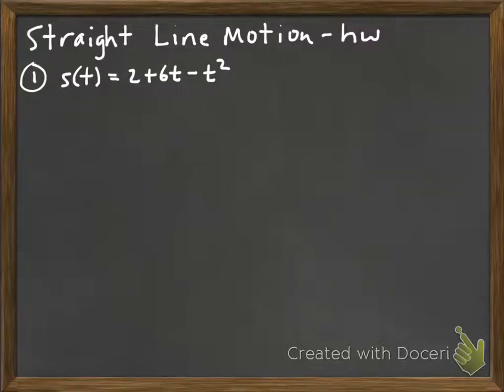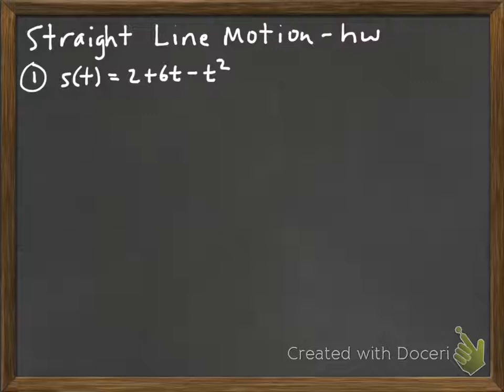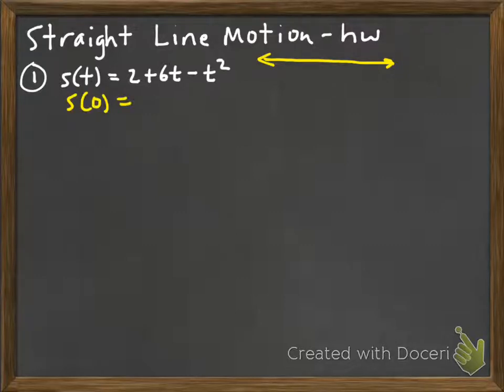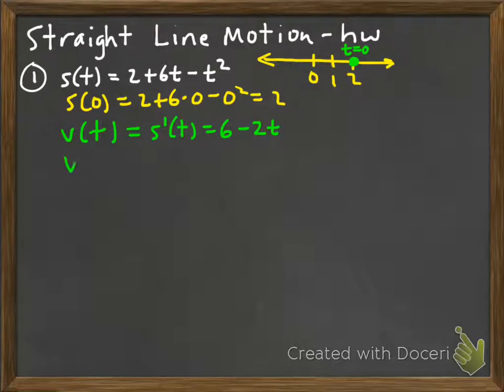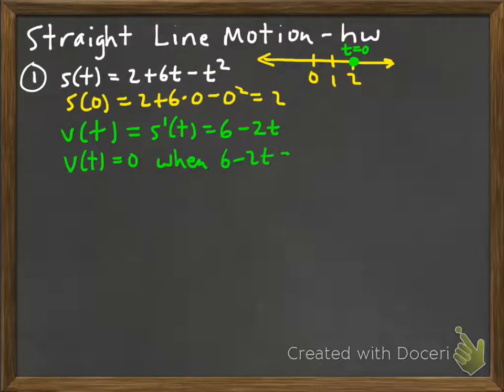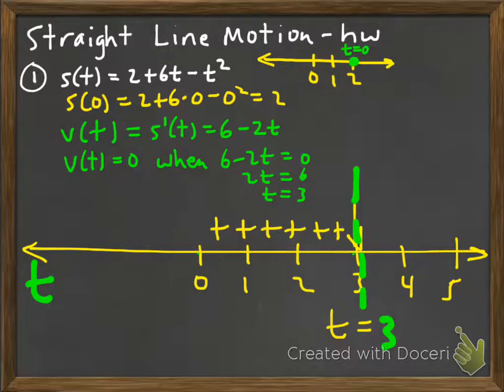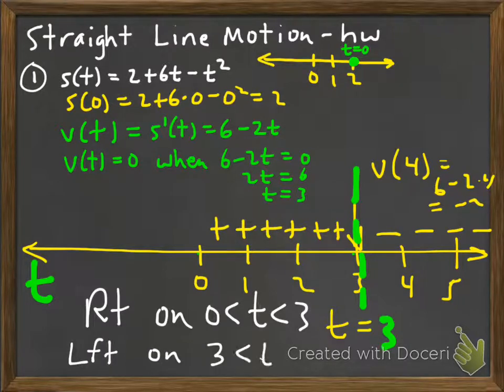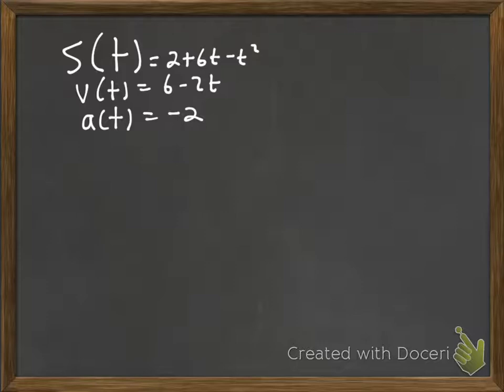PCH Straight Line Motion ws #1 Solution